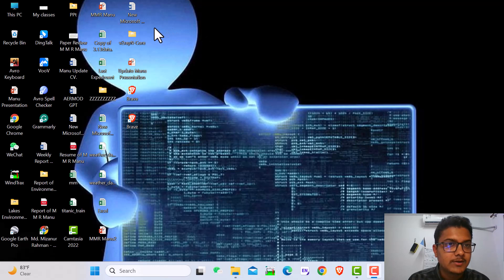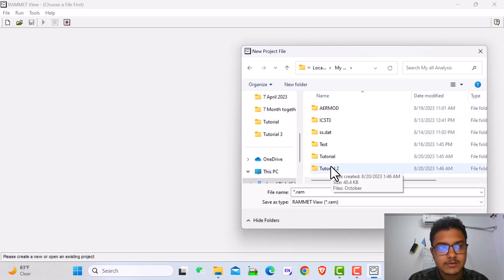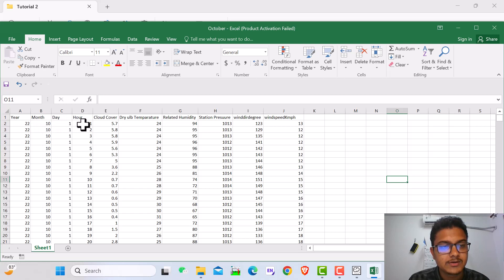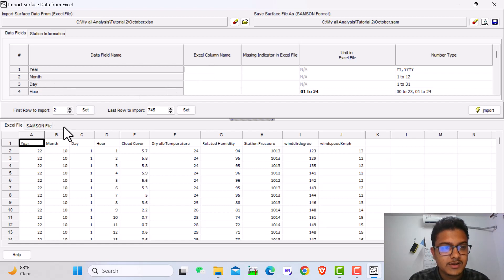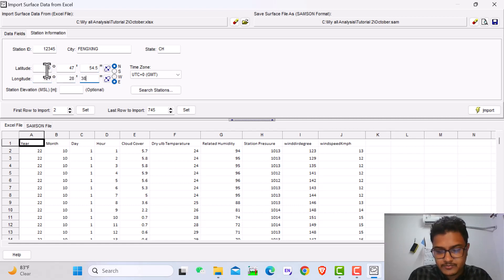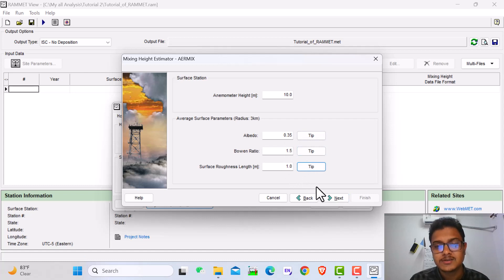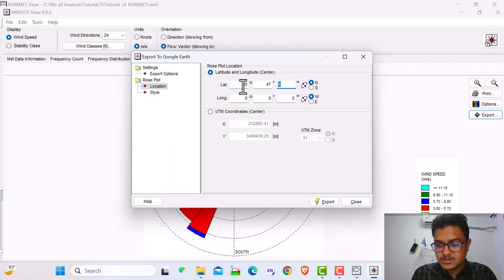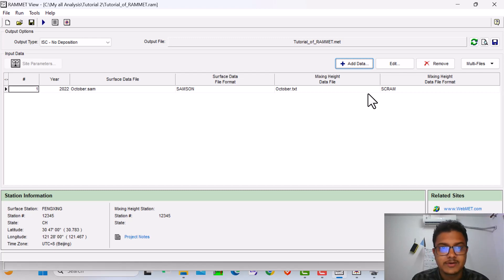How to run RAMMET view software || Running RAMMET Software || Easy to run RAMMET